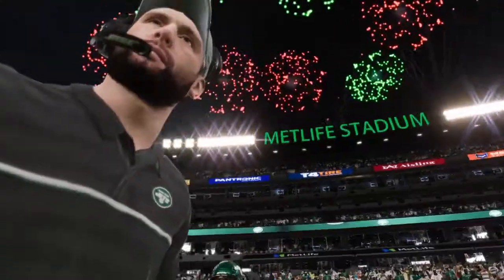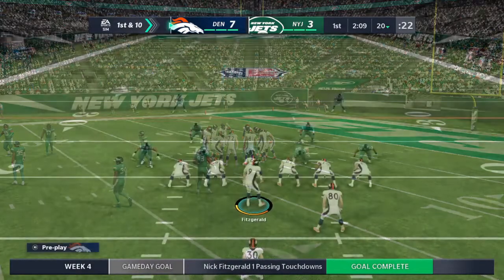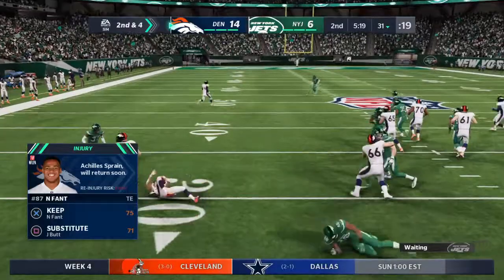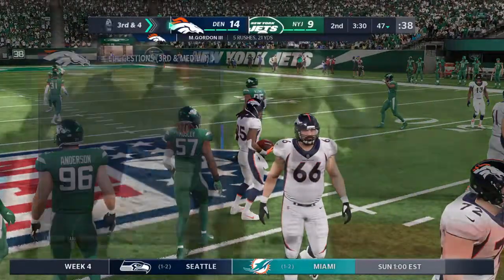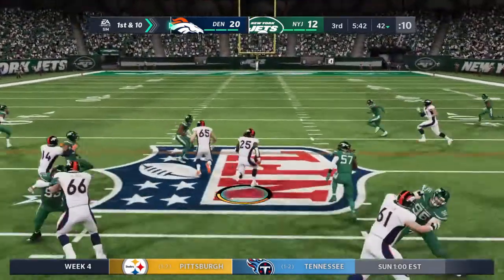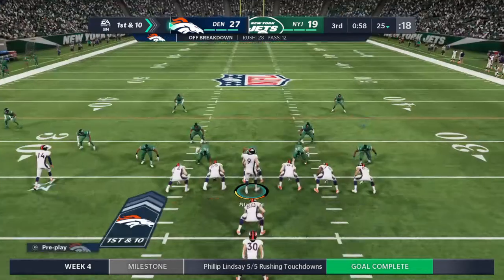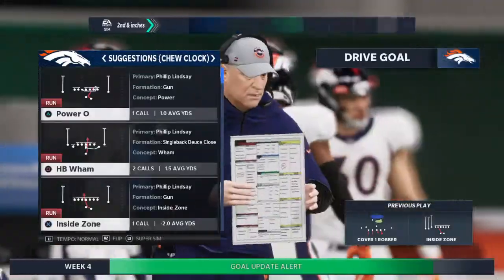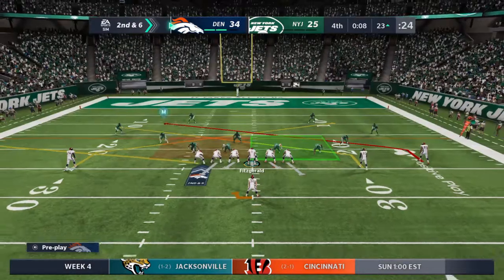S.1 E.4 @ New York Jets